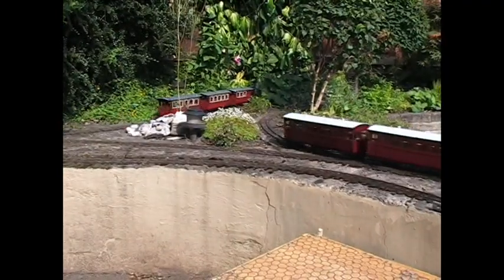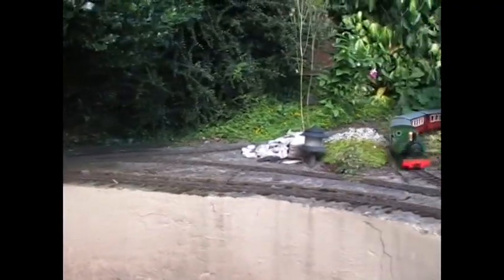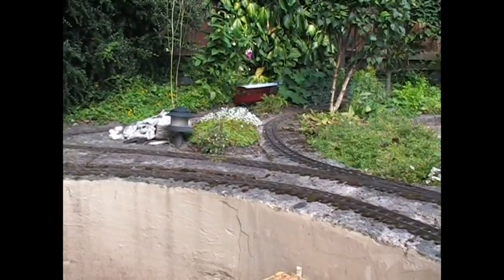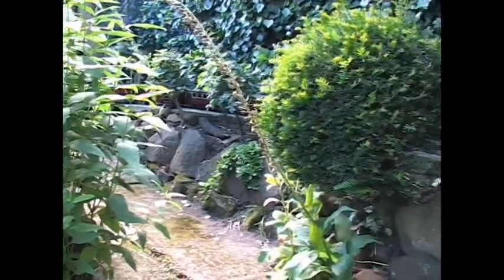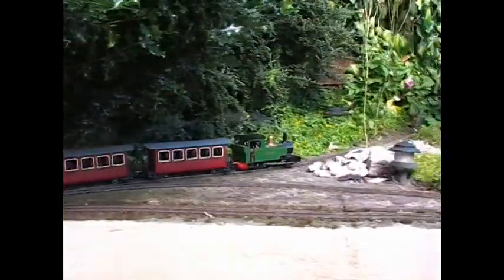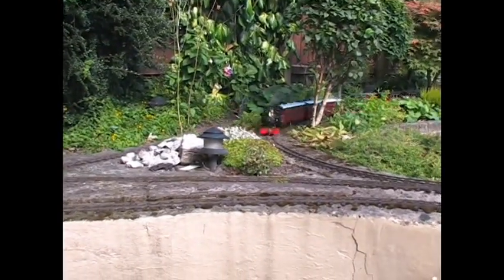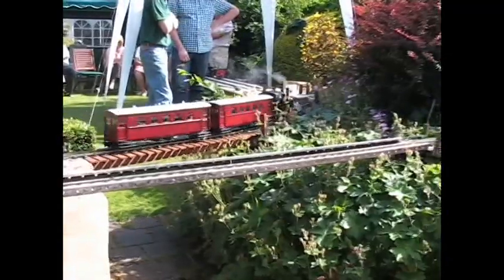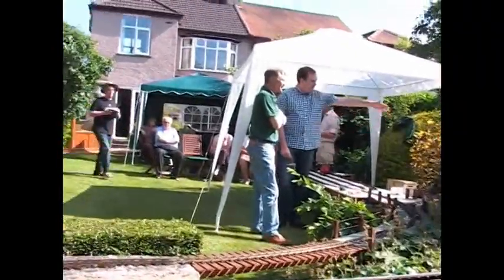Middlefield Light Railway 16mm July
16mm NGM Mersey & West Lancs Area Group meeting at the MLR.
22/07/2012